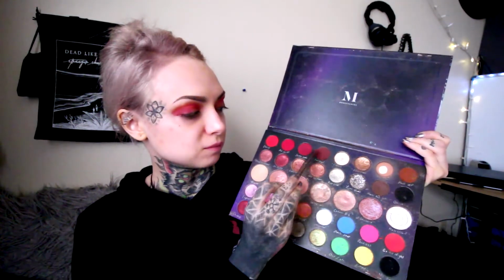GRWM Every day makeup (Voice Over)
☽ My Links ☾:
●▬▬▬▬▬ ❤    MY STORE   ❤ ▬▬▬▬▬●

●▬▬▬▬▬ ❤ MY GEAR ❤ ▬▬▬▬▬●
My Vlogging Camera:
Vlogging Lens: